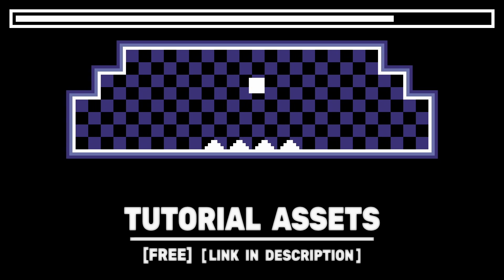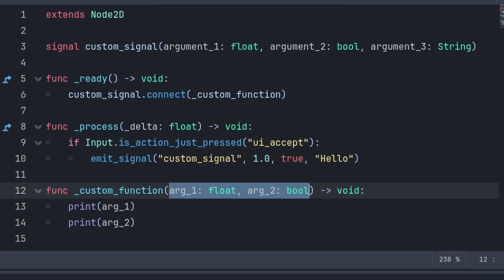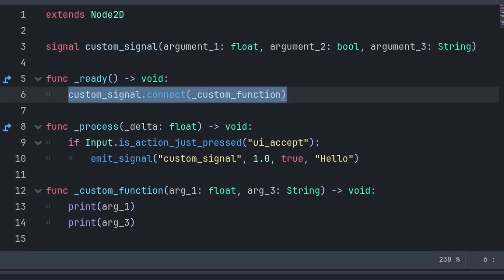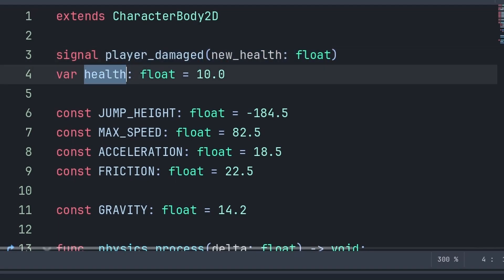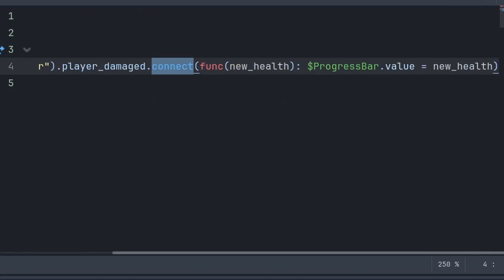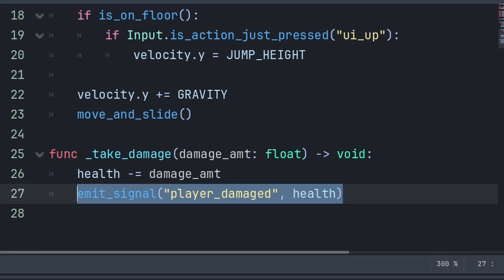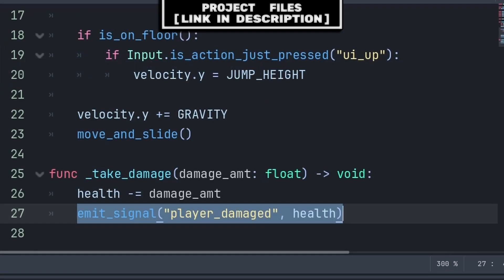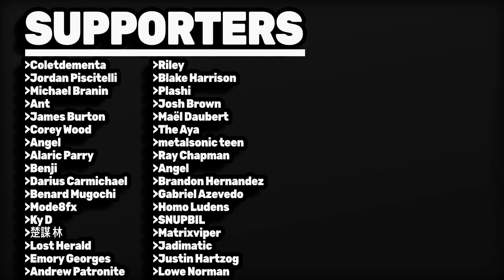Create & Use Custom Signals in Godot 4.5 | Editor & Code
Learn the Basics of Custom Signals and When to use them in Godot 4.5

Chapters:
0:00 Connect Custom Signals
0:36 Unbind from Custom Signals
1:50 Example of using Custom Signals
3:15 Why you should use Custom Signals

In this Tutorial video you will learn all of the basics of creating and using custom Signals inside the Godot Game Engine Version 4.5; including sending data arguments built-in variables through signals and emitting that data so it is shared to custom functions, removing arguments in 2 different ways when emitting to a connected function that only has less arguments than what is being sent by the custom signal. And you will also be shown a demonstration of using a custom signal in practice with a simple 2D platformer game. Additionally you will learn the 2 main reasons as to why you should use a custom signal solution opposed to just grabbing nodes and calling functions manually, helping you learn when and where custom signals could and should be inside of your own projects and games made within the Godot Game Engine Version 4.5

4R689-L2TH3-7IFLC